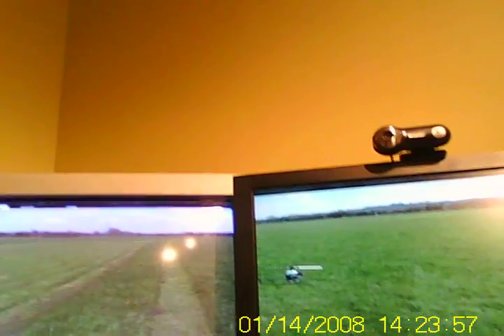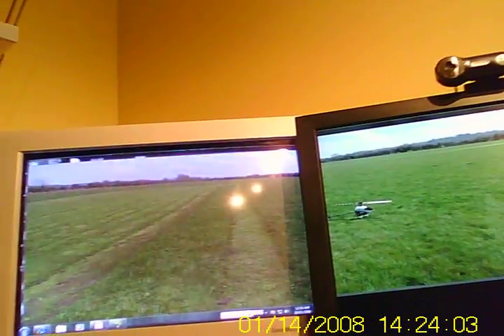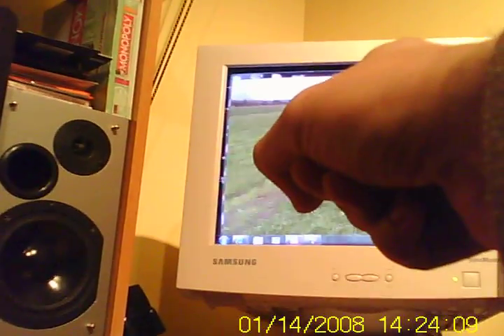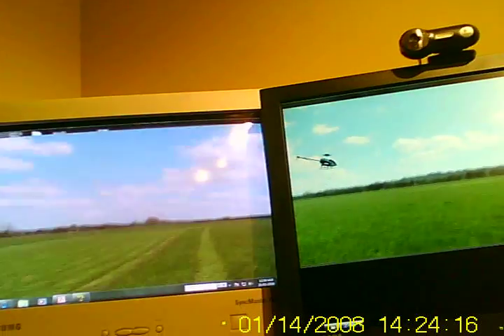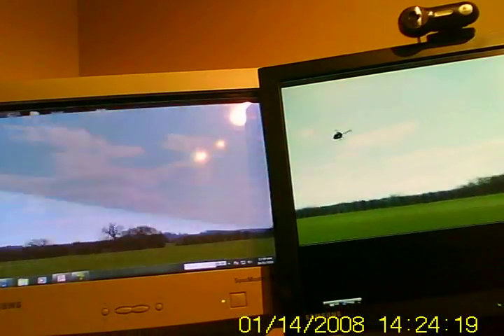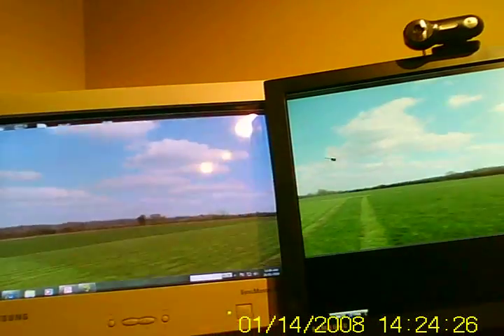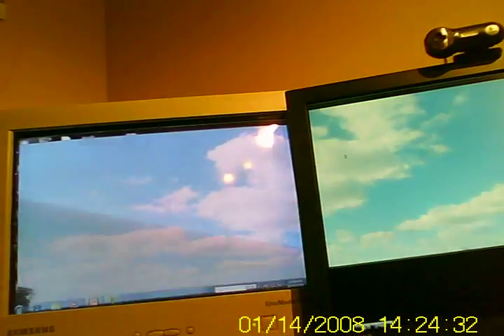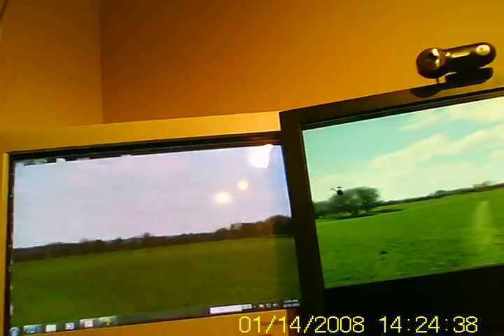SPlit screen setup for RC sim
SO I just picked up a second monitor at salvation army for $5 bucks. Now I can run my RC sim in split screen. Once I can afford it, I will upgrade this monitor but for now this will have to do :)